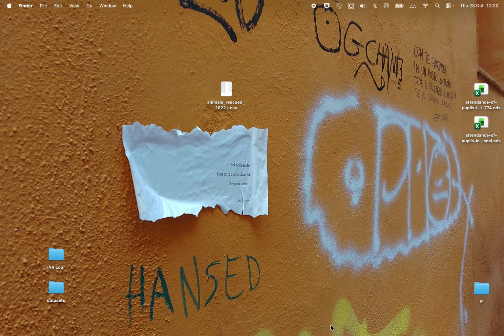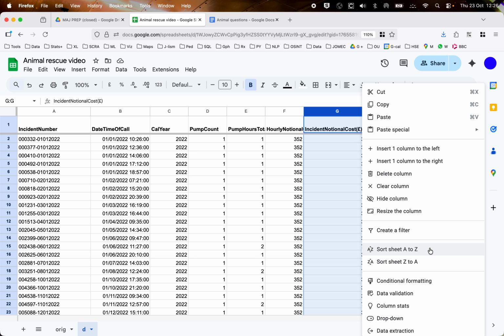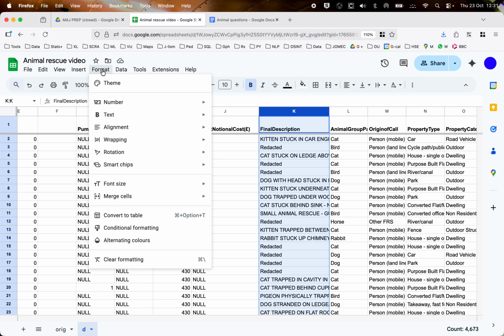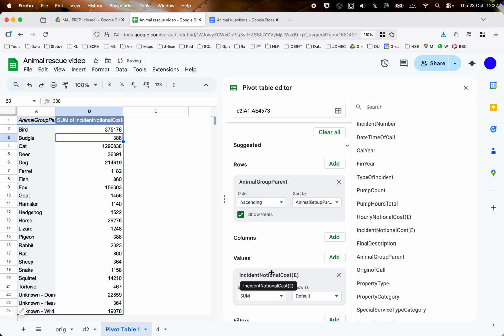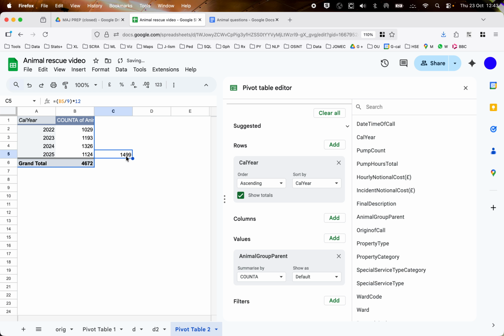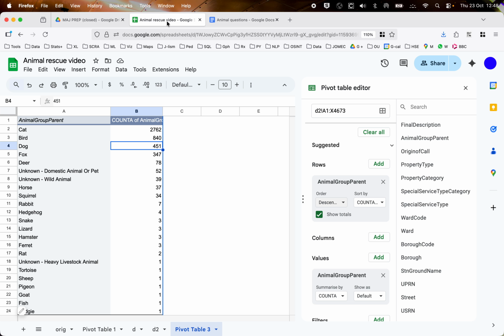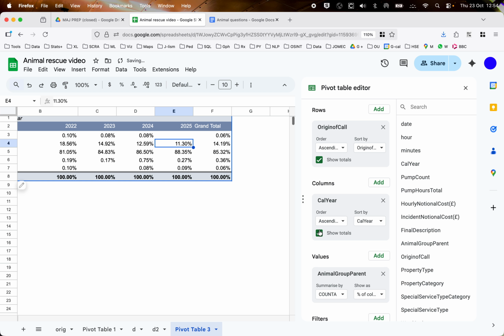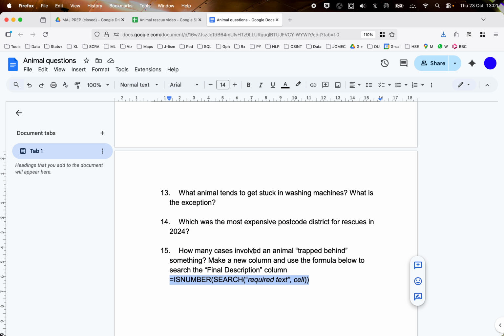Data questions on animal rescue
Revision at the beginning then answers to the Animal Rescues questions from 18' 10"